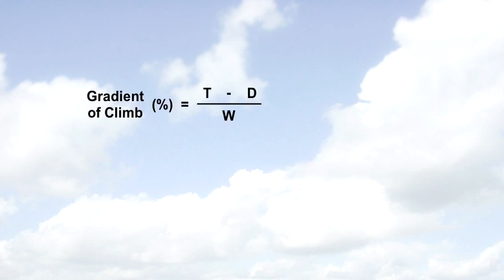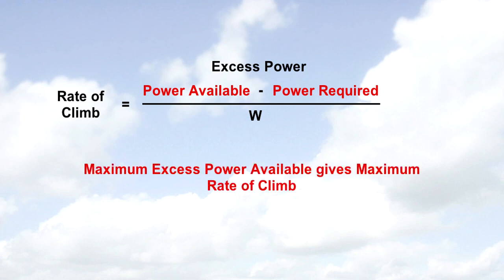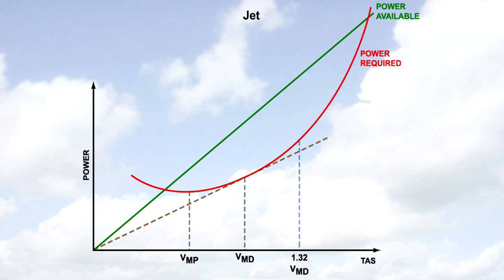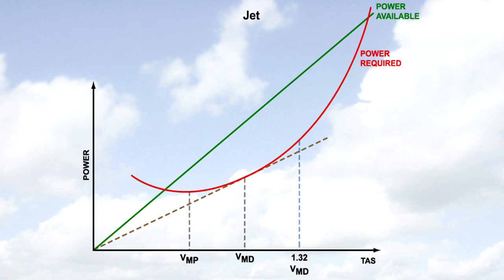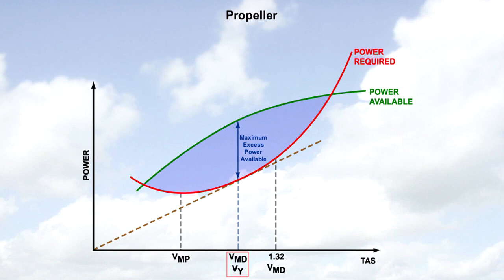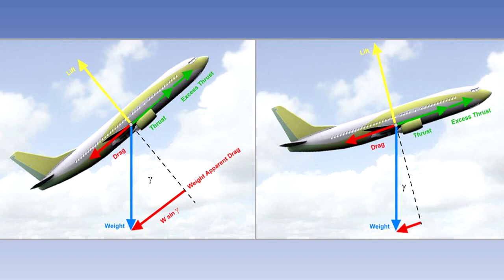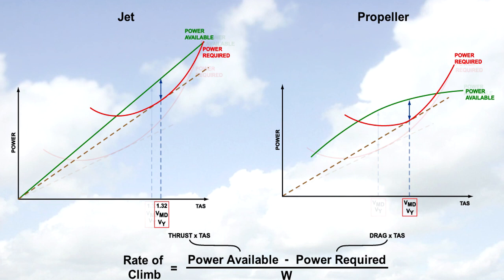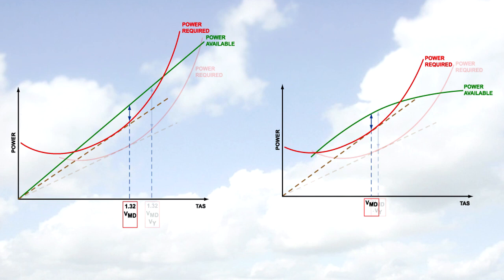11 General Performance Principles Climb Part 3